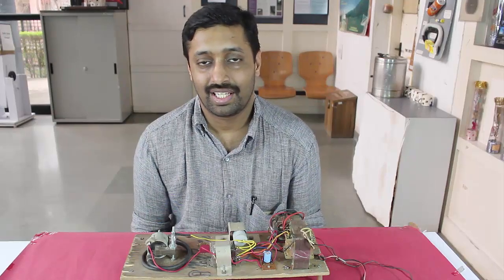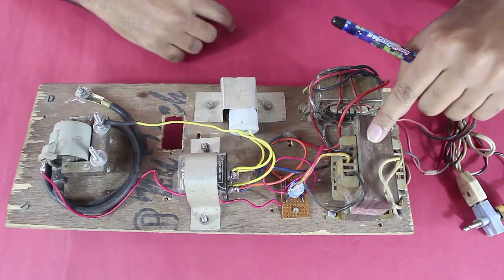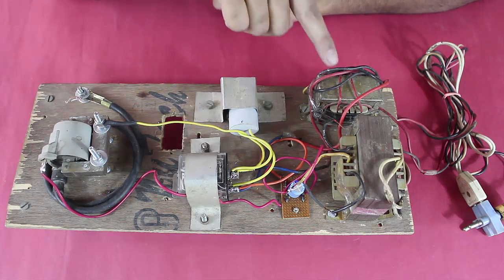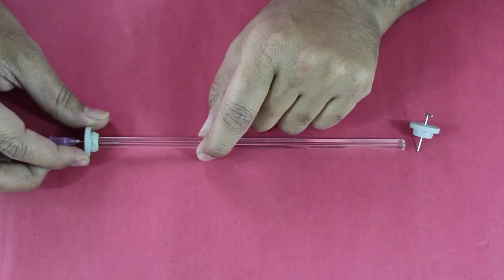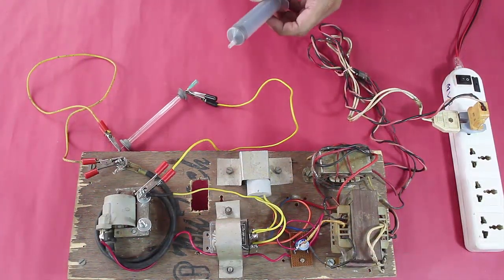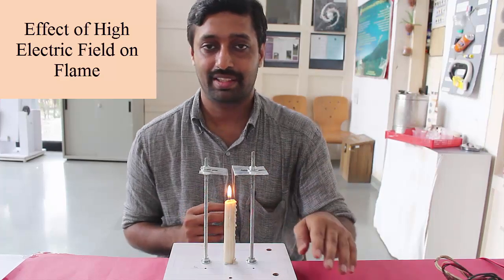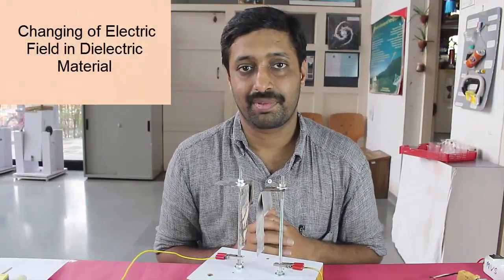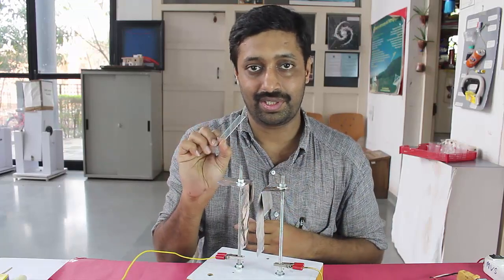High Voltage Experiments | English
Today we will see how a low-cost Discharge Tube can be made using readily available materials. For that we will need a High voltage circuit, Discharge Tube and a Vacuum Pump. This is the circuit diagram. The High voltage circuit is mounted on a piece of plywood. On my left is the INPUT connection of 230-volt AC. The final OUTPUR of 2000-volts is on my right. There are two transformers T1 and T2. One transformer provides 12-volts, 3-amperes, and the other provides 12-volt, 1-ampere. The 12-volts, 3-amperes are rectified through a relay - which is an electromagnetic switch and is then fed to the primary of the Ignition Coil. This Ignition Coil is salvaged from a 2-wheeler scooter. This coil ignites the petrol in your scooter. This high voltage 230-volt capacitor is connected to the switch inside the relay. It absorbs the high voltage generated because of the back EMF of the Ignition Coil. The transformer T2 supplies power to the coil of the relay which supplies ON / OFF intermittent supply to the primary of the Ignition Coil. This provides a High Voltage across these two terminals. The rectifying circuit has a rectifying diode. It provides the DC supply to the input of the transformer.
How to construct the Discharge Tube using readily available materials? This is a Borosil Capillary.  The rubber cap has a syringe injection needle. Stick it with a bit of Feviquick glue. Fix the other cap with a pin on the other side. Make a small capillary like this – the distance between the 2 electrodes should be approximately 4-cm. Connect the High Voltage output to the two ends of the Discharge Tube. The big syringe is our vacuum pump and it has to be connected to the syringe needle. Now switch on the power supply and pull out the plunger from the syringe to create a vacuum. Soon you will see a fascinating electric discharge. The hum is because of the transformers. You can see every time the plunger sucks out air there will be an electric discharge.

In this experiment we will see how a High Electric Field affects the flame of a wax candle. We will connect these two vertical electrodes with a High Voltage supply. The candle flame is between the two tin foil plates. On switching the High Voltage Electric supply the candle flame bends to one side.

In this experiment we will demonstrate what happens when High Voltage is applied between two aluminum foils hanging from two electrodes. Then we will insert an insulator – a glass plate between the two foils. The glass plate will act like a dielectric. The glass plate will concentrate the field between the two aluminum foils and will thus increase the force acting between them. This action will be manifest with the two foils coming close to each other after the insulating glass plate is introduced between the foils. Now we switch on the power supply. On inserting the glass plate between the aluminum foils the field between them is concentrated and they come close to one another. This effect can be clearly seen in this experiment.